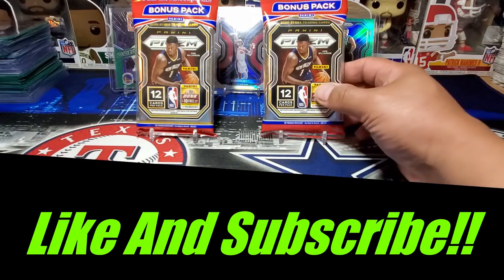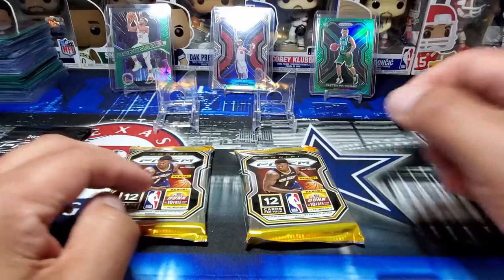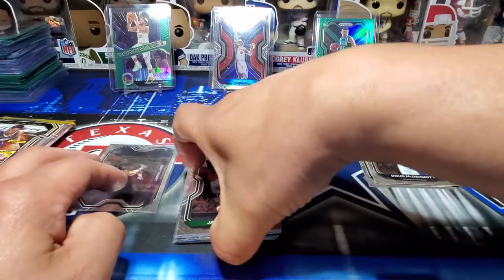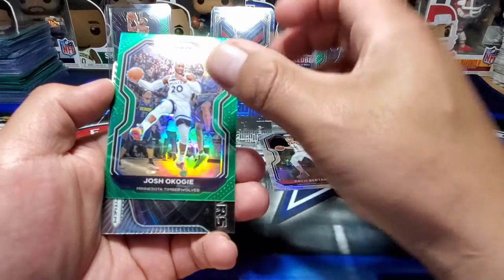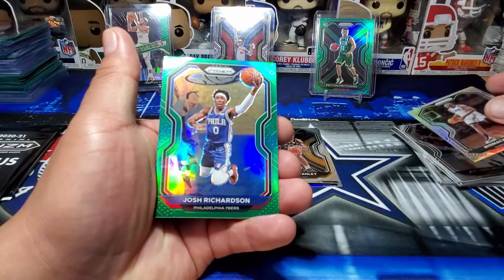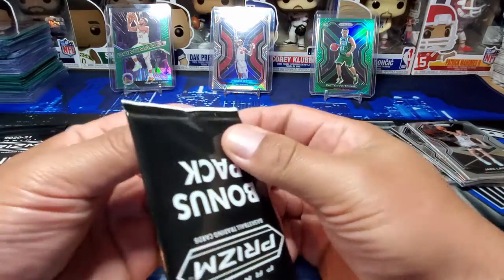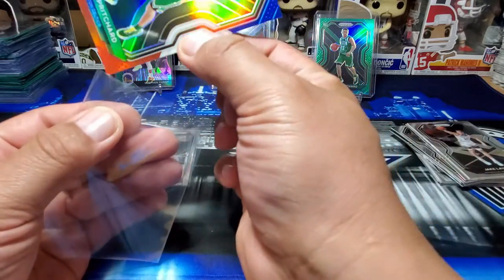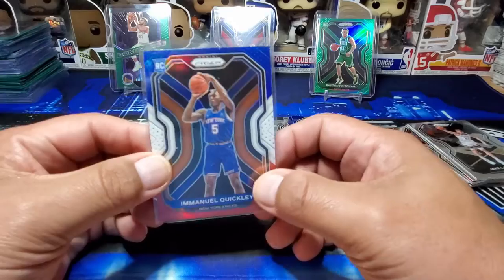Prizm Basketball Cellos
We are still searching for Lamelo!!